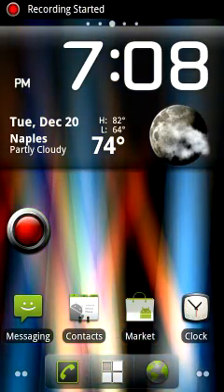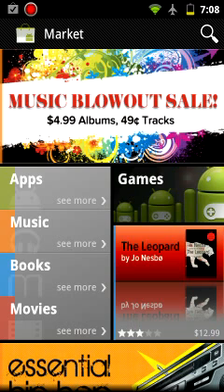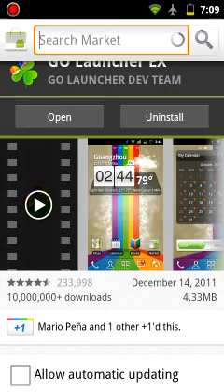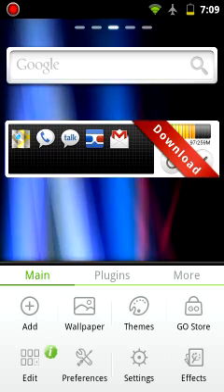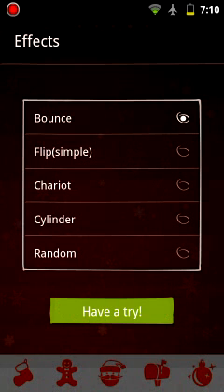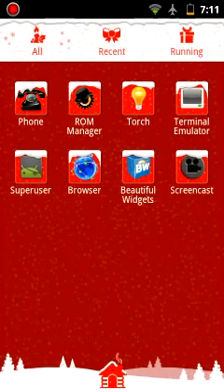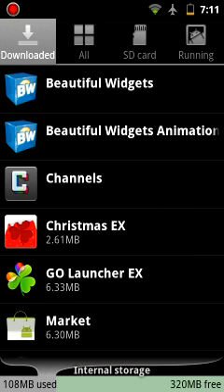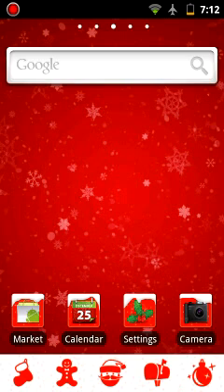How to install Android Themes for Christmas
In this video tutorial I will show you how to install GO Launcher EX (free) in order to install a Christmas Theme for your Android device. Simple and fun way to customize your Droid for the Holidays!